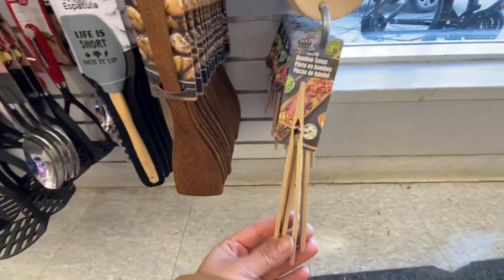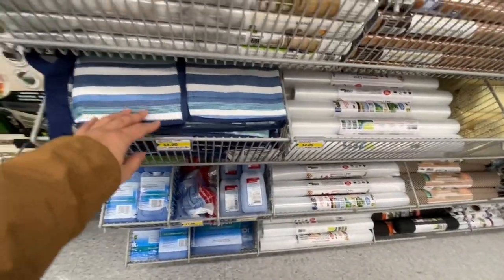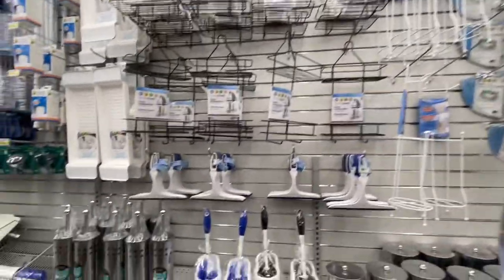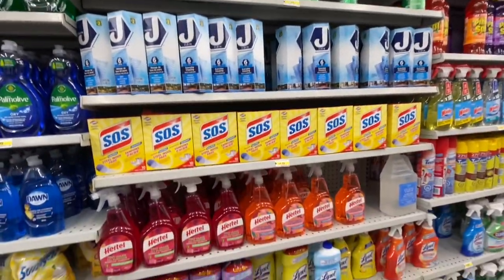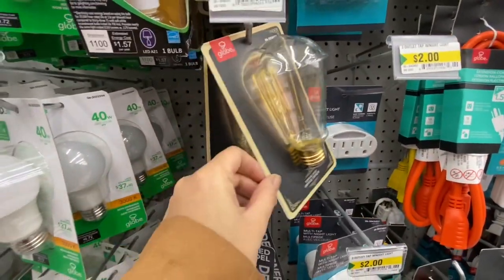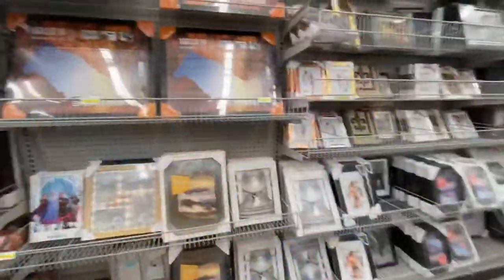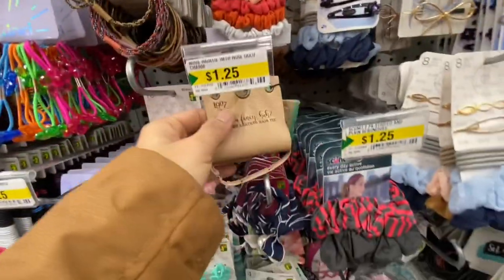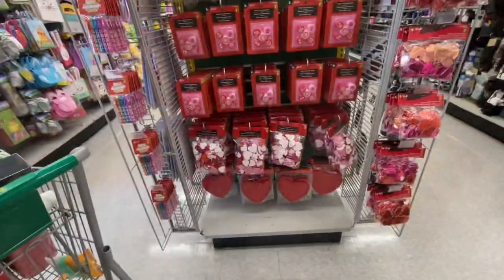❤️🐣🐰HUGE DOLLARAMA SHOP WITH ME 🐰🐣 ❤️ 02.02.2022